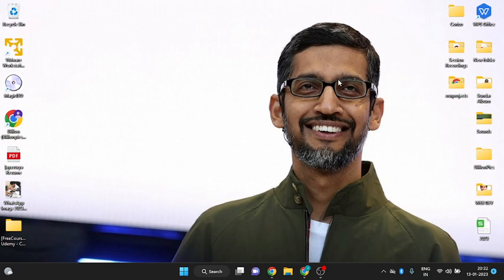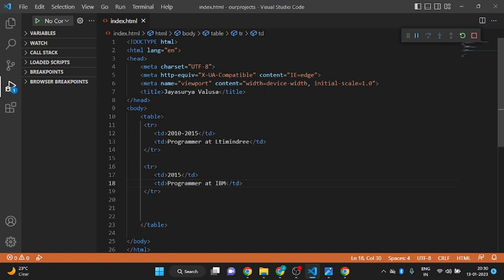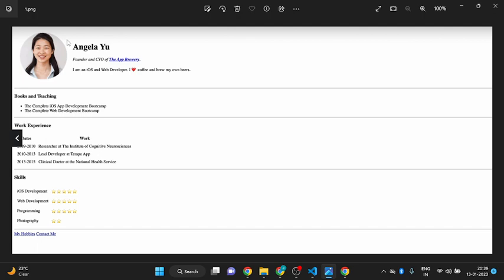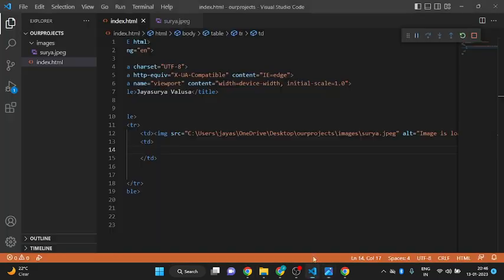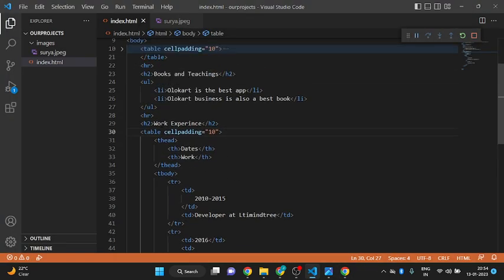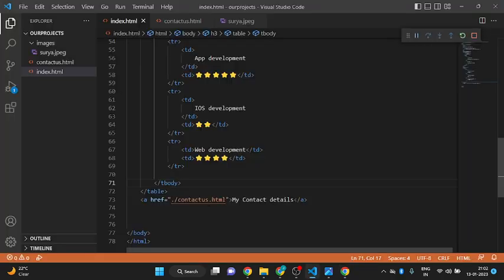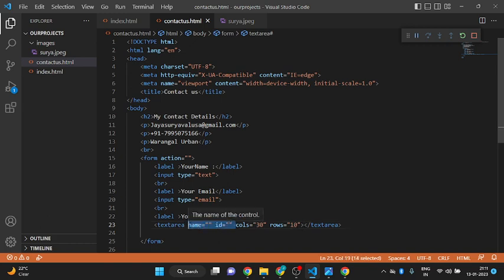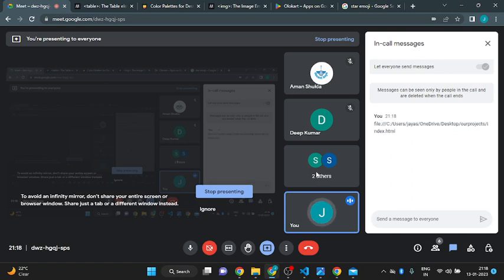MERN STACK SESSION 2 (INTERMEDIATE HTML) FOR BEGINNERS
In this video, we will be diving into the world of MERN stack development and focusing on the intermediate level concepts of HTML. We will be covering topics such as semantic HTML, forms, and responsive design. By the end of this video, you will have a solid understanding of how to create well-structured and visually appealing web pages using HTML. This video is perfect for developers who are familiar with the basics of HTML and want to take their skills to the next level. So, grab a notebook and start taking notes, because you're about to learn some amazing new things about HTML!